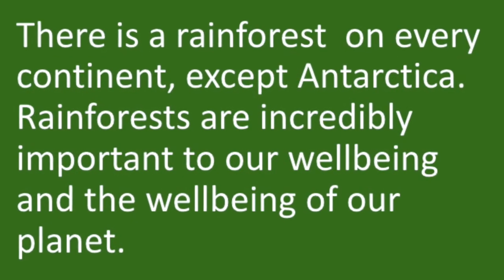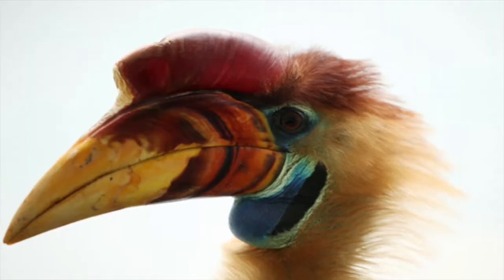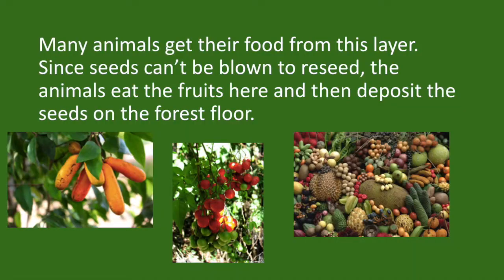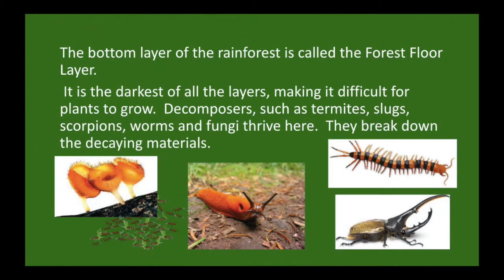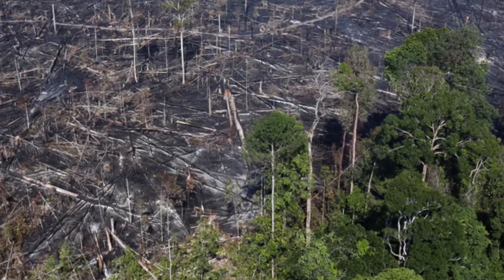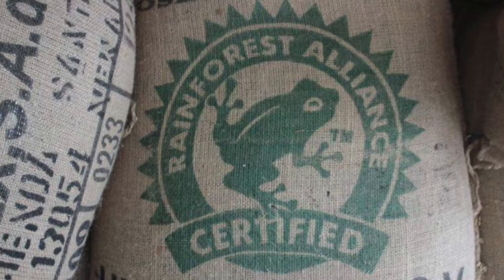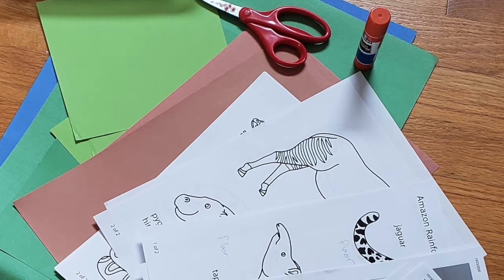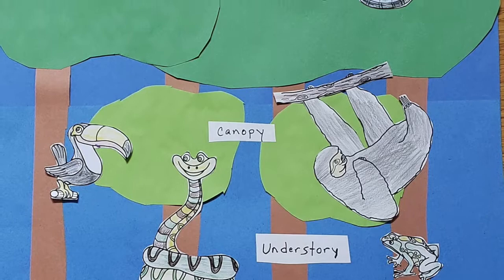3rd-5th grade: Rainforests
The rainforest is vital to our world and our climate. Watch this video and you can learn about the rainforest and what you can do to help save it!

Supplies: Marker, construction paper, glue, scissors, printout of rainforest animals.